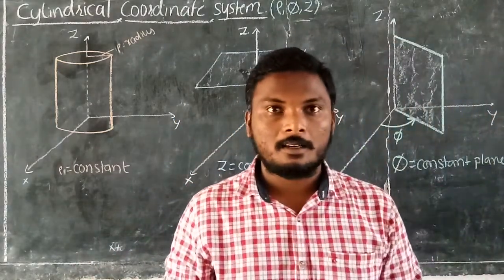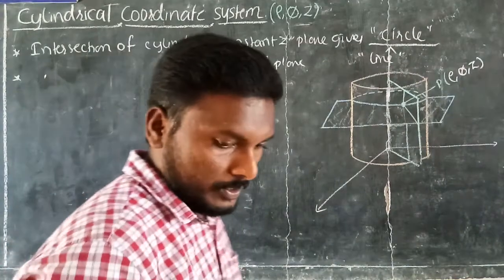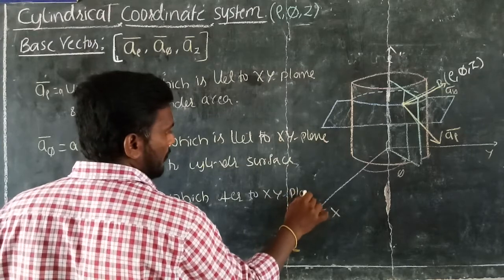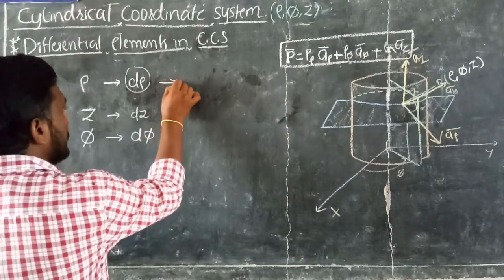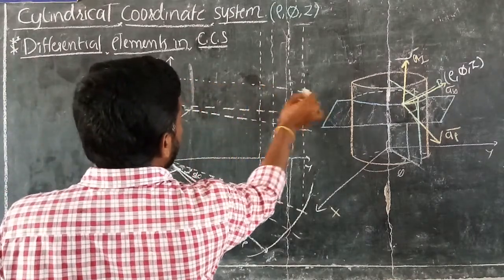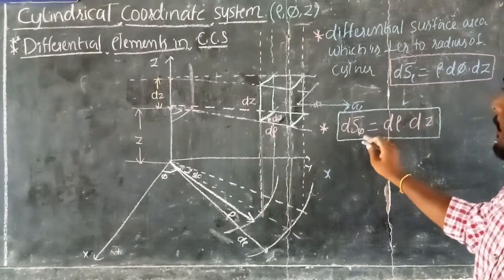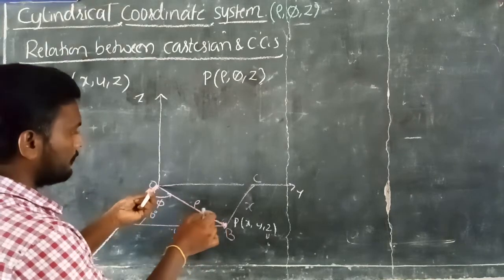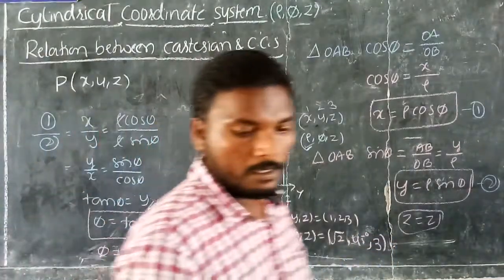Cylindrical Coordinate System||Lec 3|| EMF